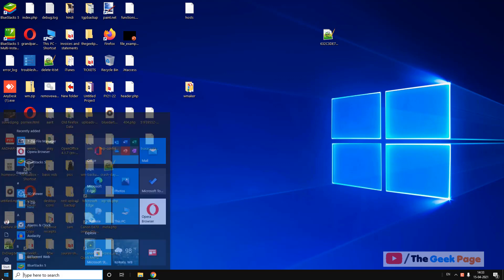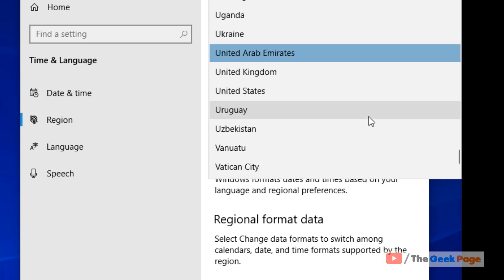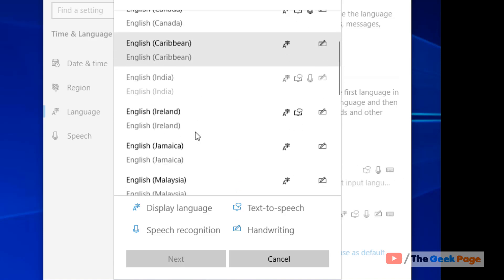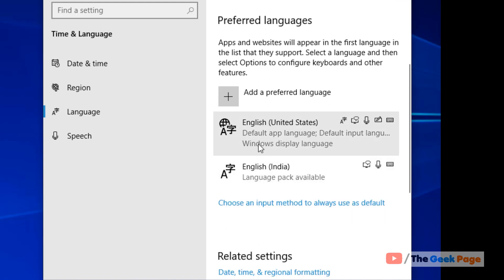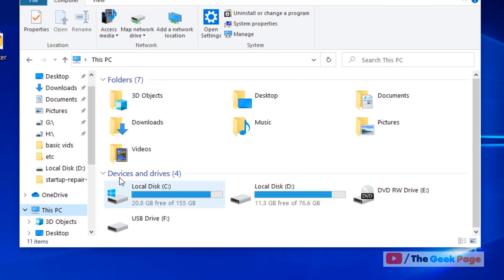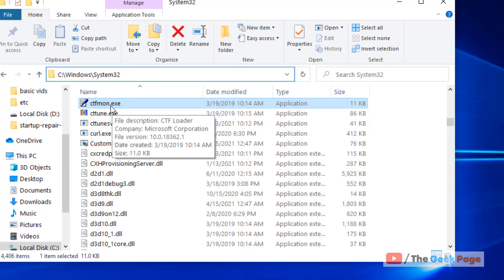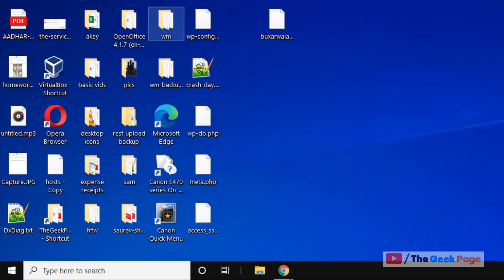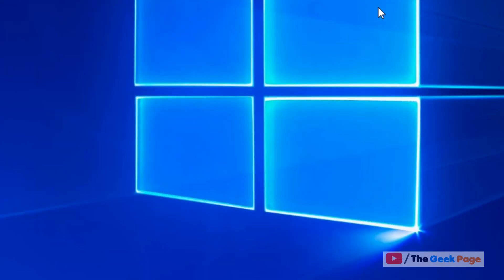Emoji Keyboard not working in Windows 10 Fix